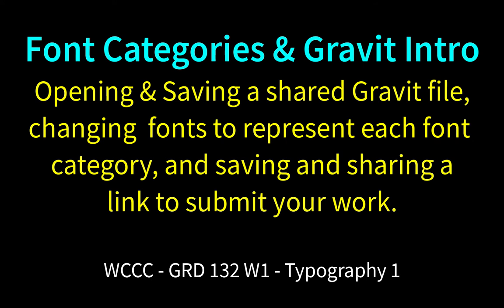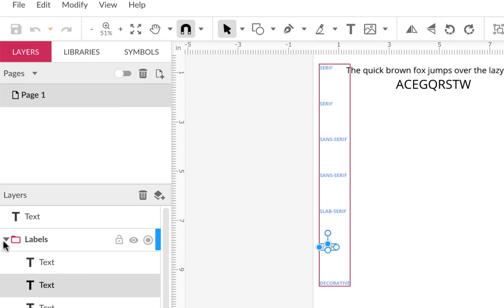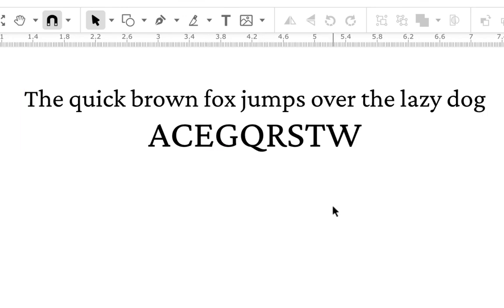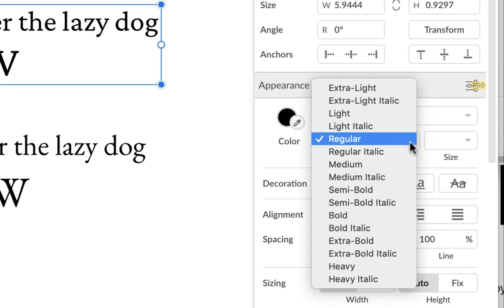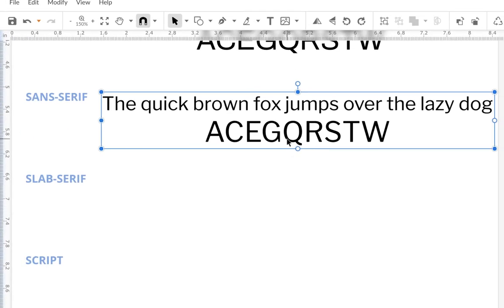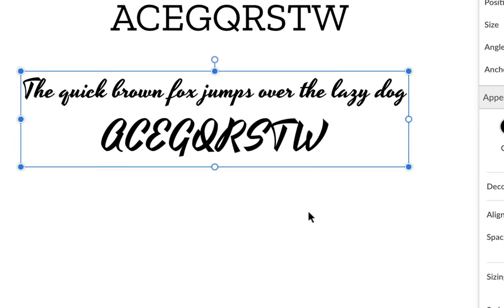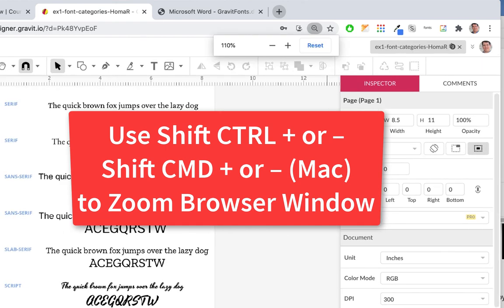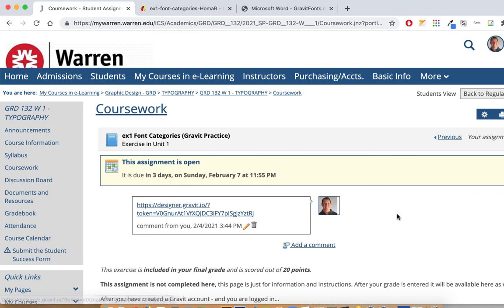Font Categories and Gravit Intro (ex1)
First hands-on exercise designed to explore opening a shared Gravit file, re-saving to your cloud space, and sharing your finished file as well as viewing several samples from 5 categories of fonts (in Gravit) for GRD132 Typography.